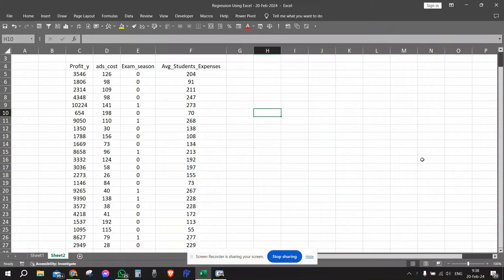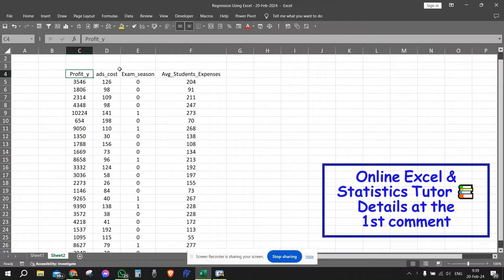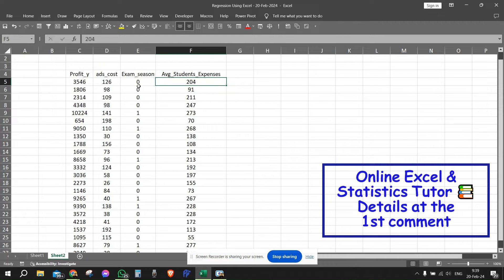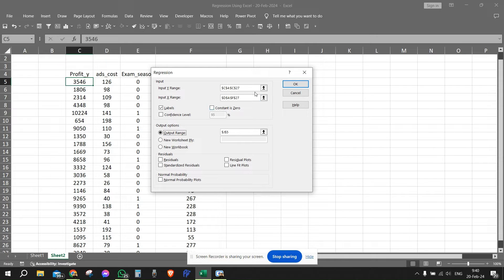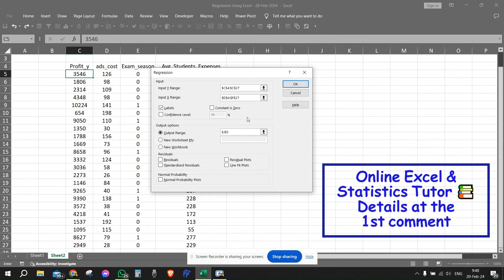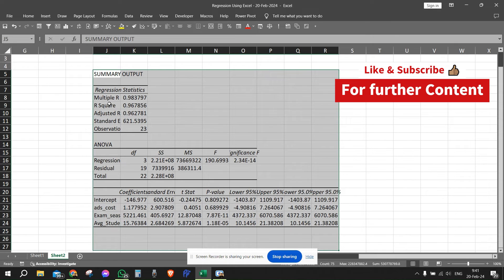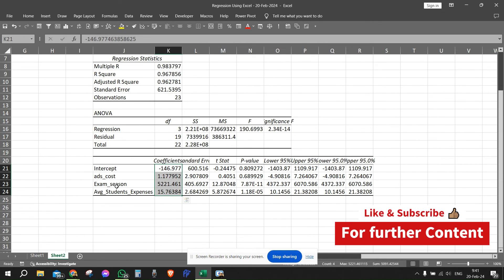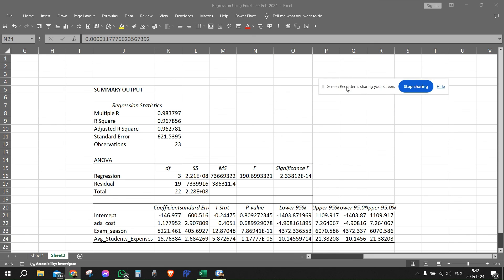Multivariate Linear Regression Using Excel | Linear Regression in Excel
In this tutorial, we’ll learn how to run multivariate linear regression using Excel.
We’ll learn how to organize the data, how to run the model and how to interpret the results.